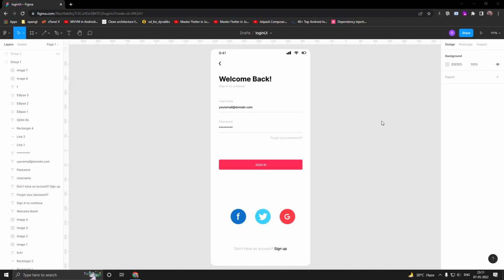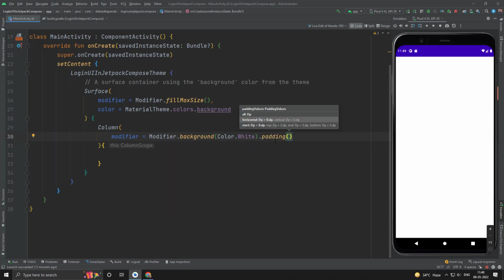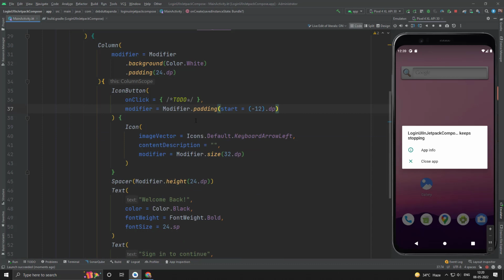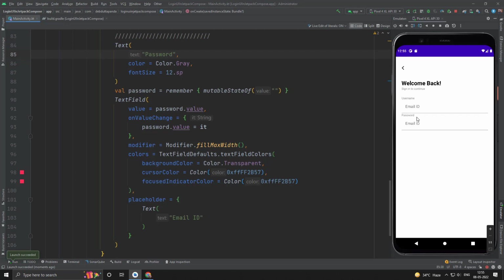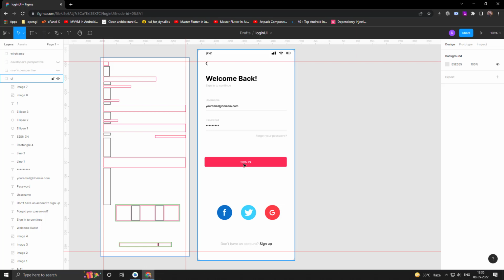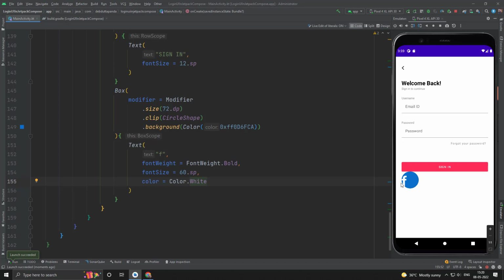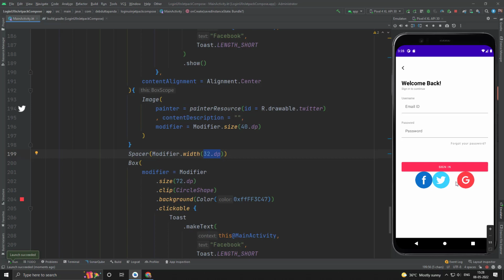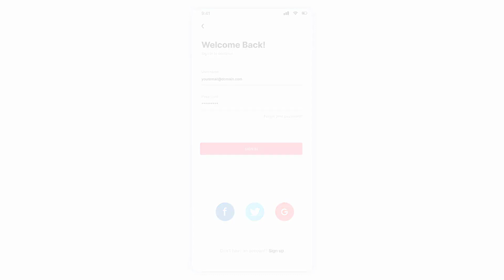Part 15 : Android Jetpack Compose Login UI Design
This video will guide you how to implement or design a login ui in android jetpack compose with kotlin. It include step by step fullproof techinique to make a perfect ui. Begining from analysis in users perspective, going through developers perspective to understand the ui components, layout arrangement, finding hidden ui components etc. You will leanr how to create custom ui components.